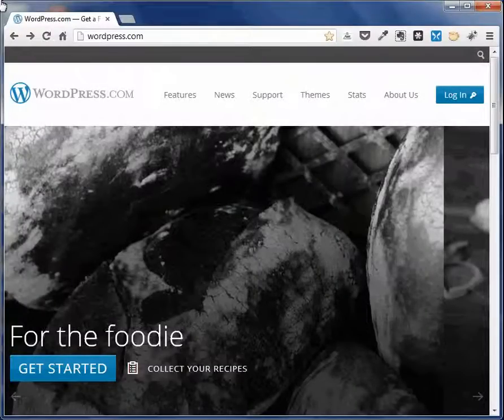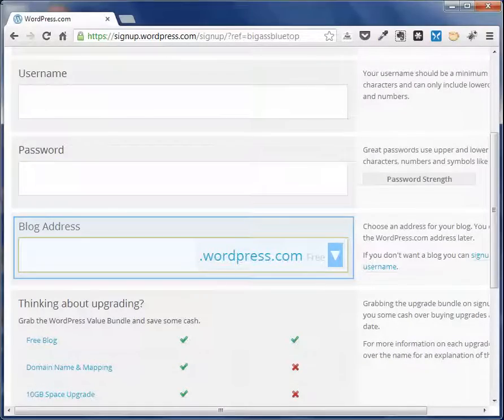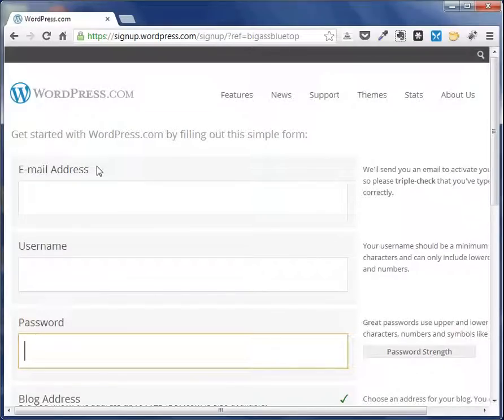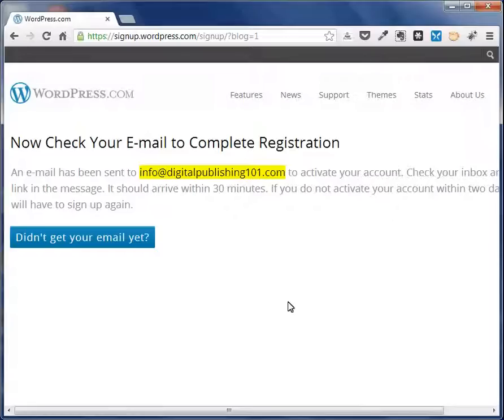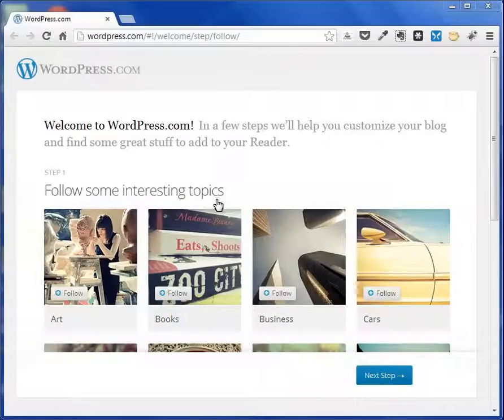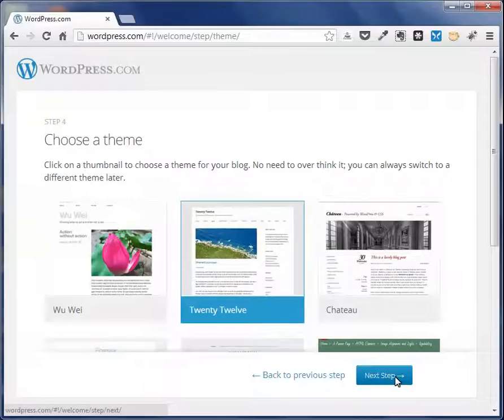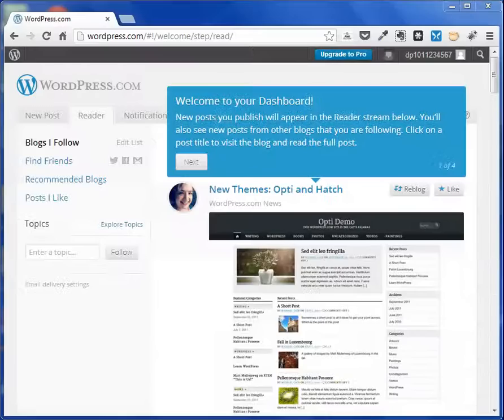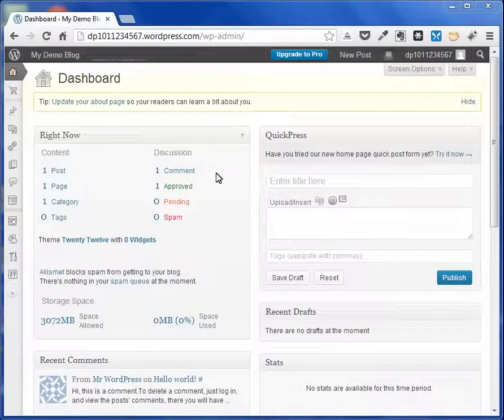How to set up a free blog on Wordpress.com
From the online course DigitalPublishing101.com

Navigation:
 00:28 Getting started
 02:45 Customization steps for your new blog
 04:05 Dashboard introduction

Topics covered:
* Setting up a free WordPress.com blog
* Basic customization of your blog